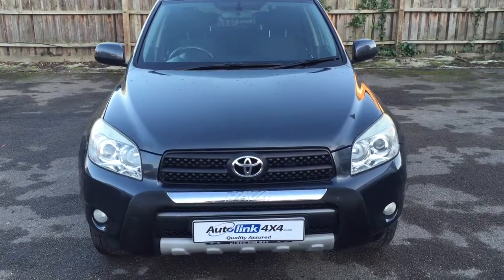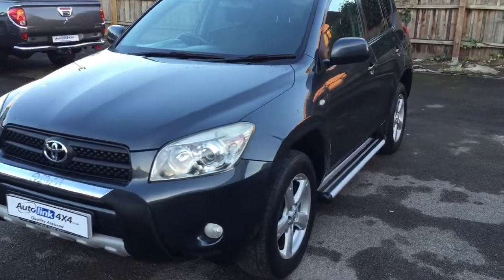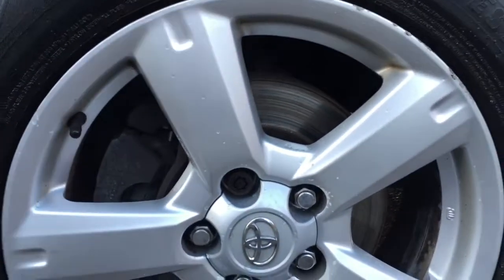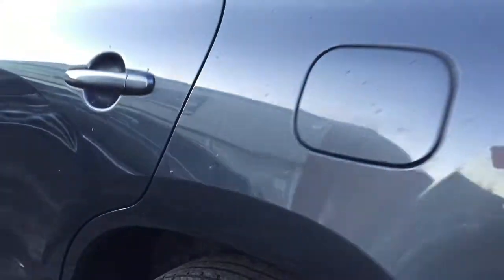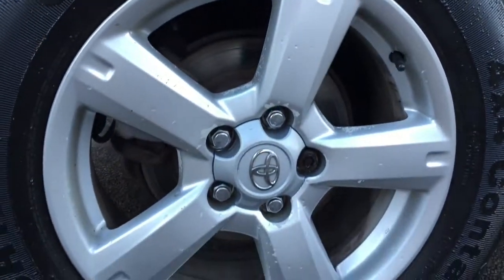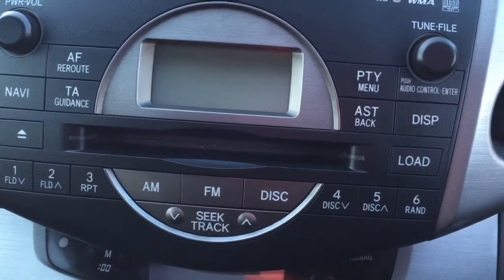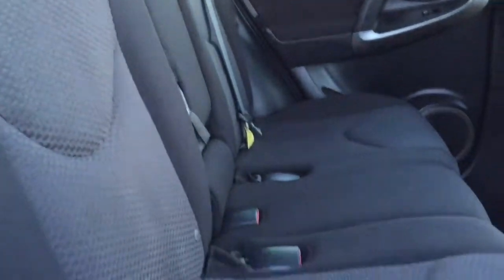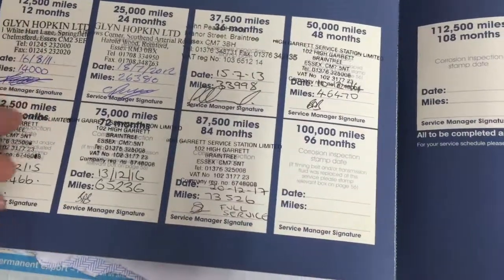2007 Toyota Rav4 2.0 VVTi XT-R for sale in Tonbridge, Kent